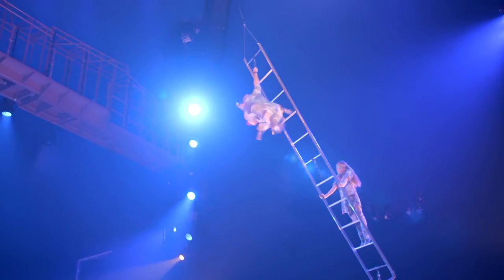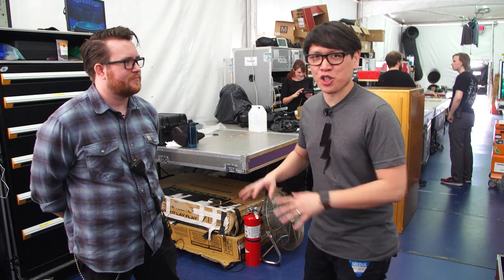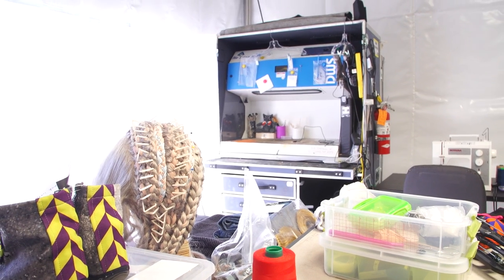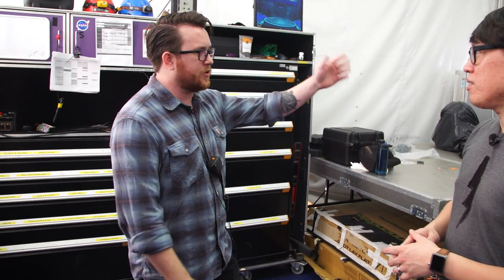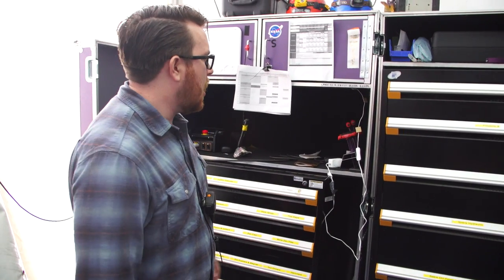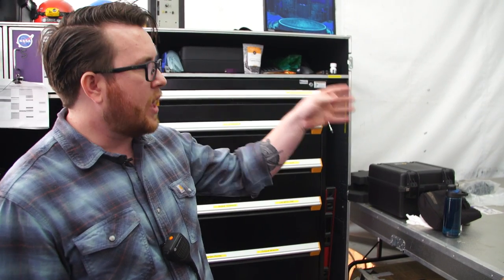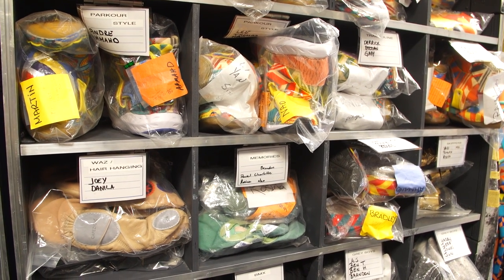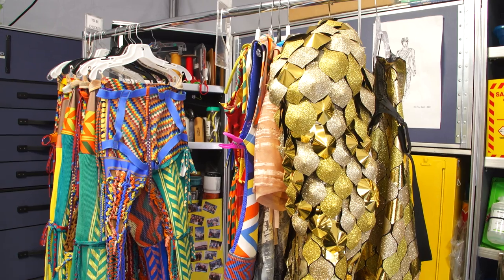Maker Spaces: Cirque du Soleil's Traveling Workshop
For each of Cirque du Soleil's traveling "Big Top" shows, the technical crew have to build out a fully operational workshop tent to maintain and repair the equipment used on the show. We go into Volta's workshop to learn how each department efficiently sets up and packs up their gear to go on the road.